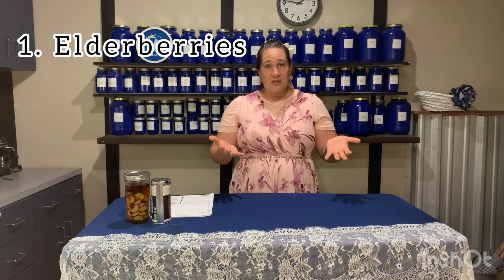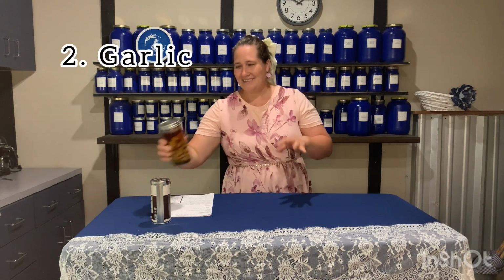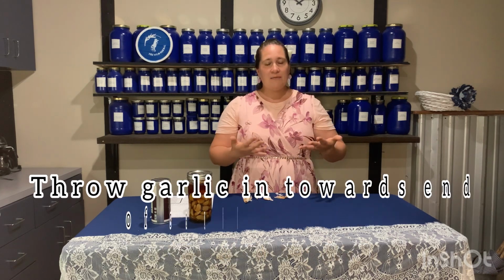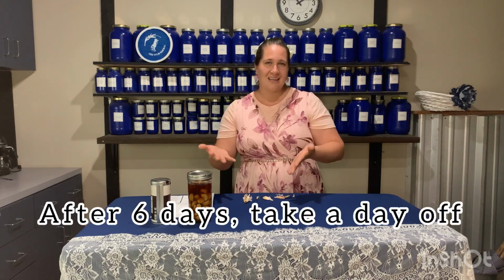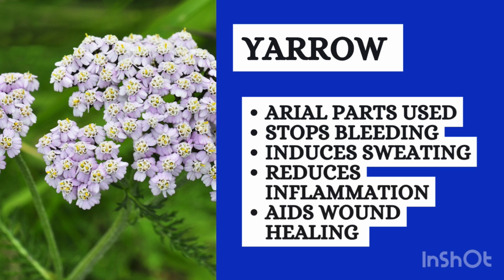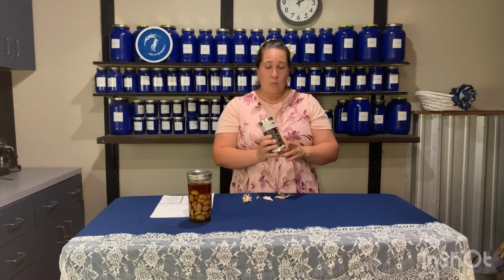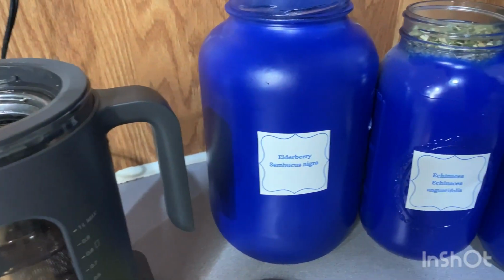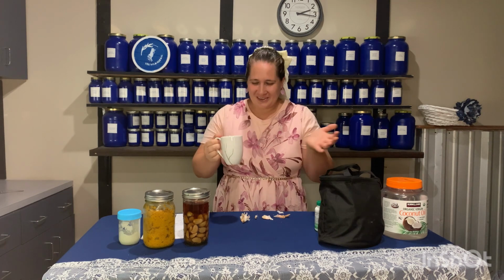Top 5 Herbs to Boost Immunity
In this video, we talked about 5 different immune boosting herbs to always have on hand: Elderberry, Echinacea, Garlic, Yarrow, and Mullein. I typically keep the dried forms of these herbs on hand for teas and herbal baths along with Echinacea tincture, Elderberry tincture and some form of fermented garlic. I make all my own tinctures but in a pinch my favorite brand is WishGarden or HerbPharm.

Kick It Immune
Echinacea tincture
My tea pot
Traditional Medicinals Tea
Yogi tea
If you are interested in the tools I use to make my tinctures.